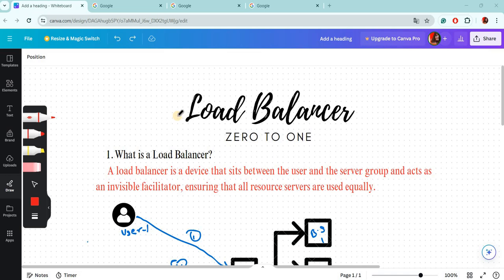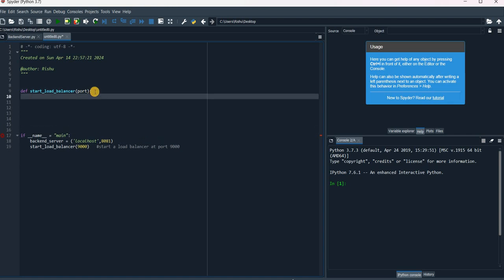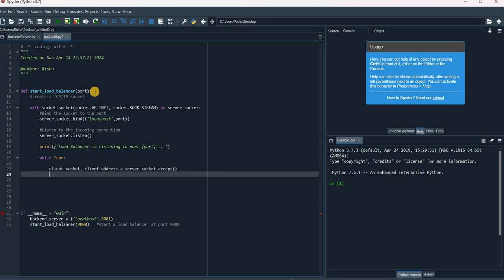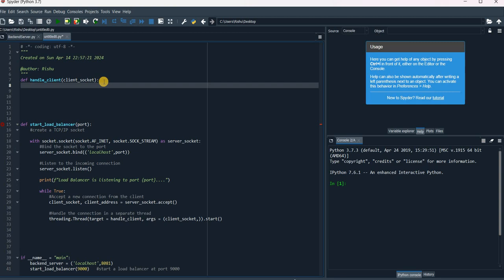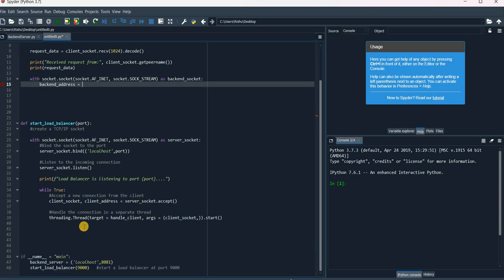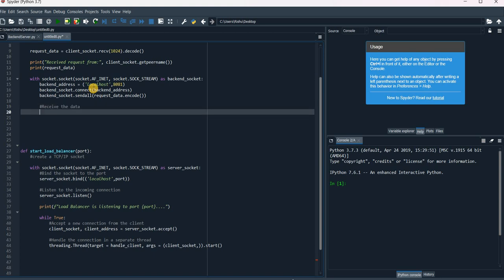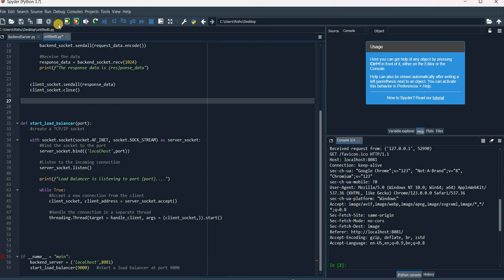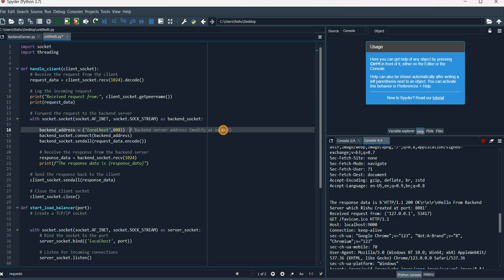Make your working Load Balancer and redirect Requests using Python | Step By Step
In this comprehensive tutorial, dive deep into the workings of a fully functional load balancer! I'll guide you through the code of a robust load balancing model that efficiently redirects incoming requests to defined backend servers. Whether you're a seasoned developer looking to enhance your understanding of load balancing or a beginner eager to explore this critical aspect of server management, this video has you covered. Gain insights into load balancing algorithms, request distribution, and server redirection strategies, empowering you to optimize your server infrastructure. Don't miss out on this invaluable resource for mastering load balancing concepts and implementation!

Key Points:

Code walkthrough of a working load balancer
Request redirection to defined backend servers
Load balancing algorithms and strategies
Optimization tips for server infrastructure
Suitable for developers of all levels